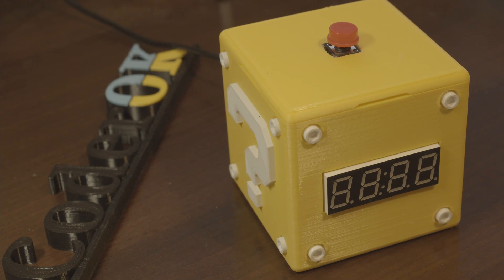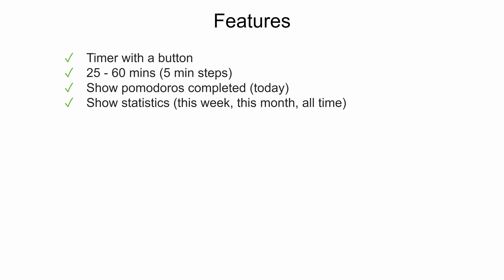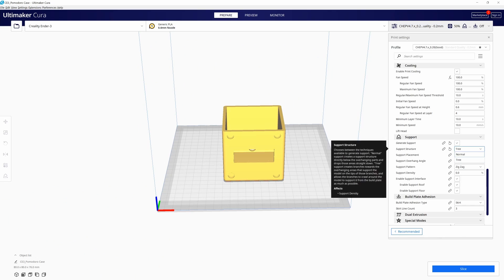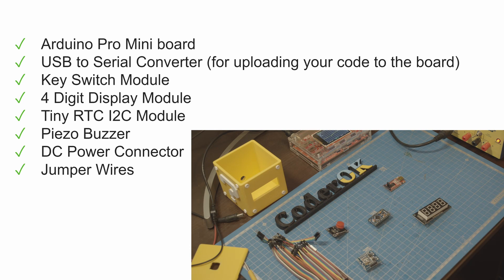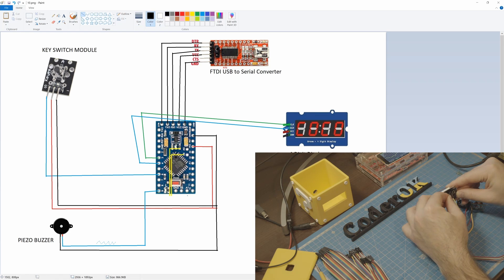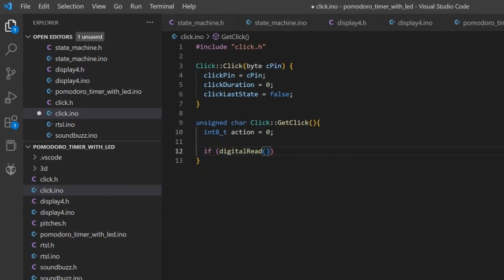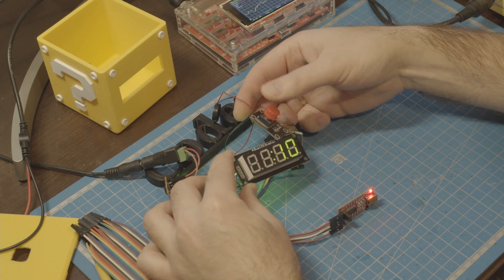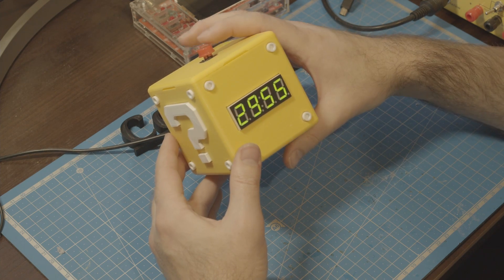A Pomodoro timer - based on Arduino Pro Mini and stylized as a Mario block (code on github)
A Pomodoro timer based on Arduino Pro Mini and stylized as a Mario block.

This project is running on Arduino Pro Mini with a piezo buzzer, 4 digit display, button switch and RTC with a battery for a long time memory.

Libraries used: TimerOne, TM1637, RtcDS1307 and Wire